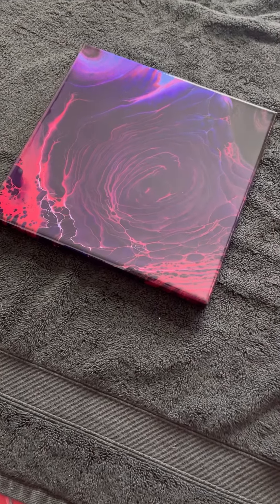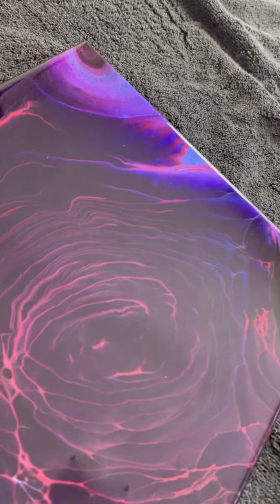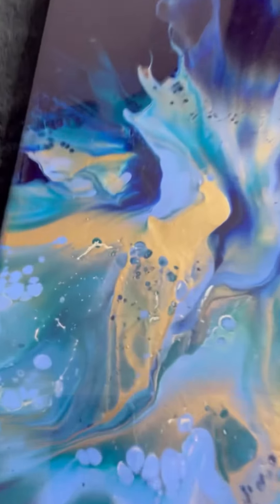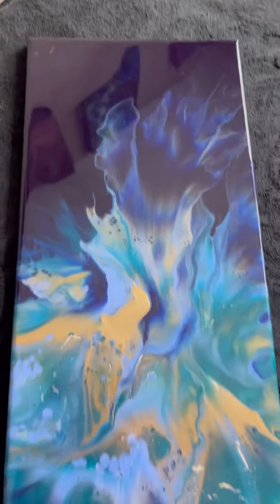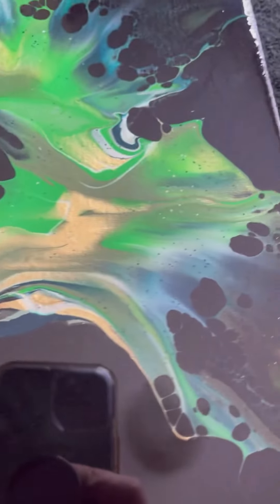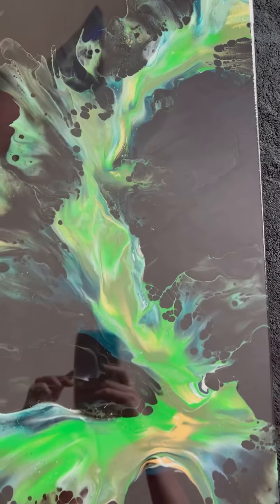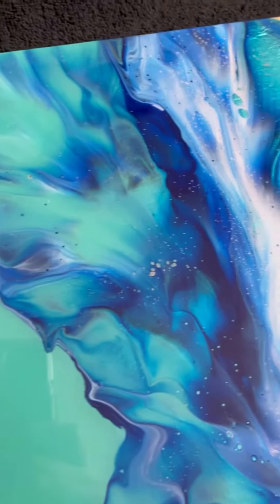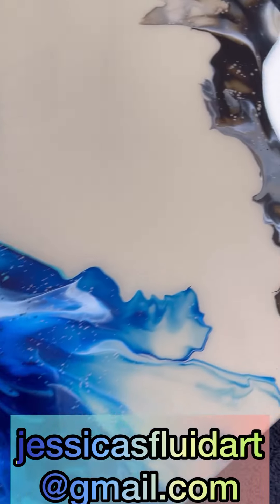Resin results! 4 amazing pieces of art forsale now 🥳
These 4 gorgeous Dutch Pours are ready to go home with you today! All are finished with a topcoat of Krystal Resin. You can help support local artists today, reach out!

Save your leftover paint using

You can also follow me on Rumble, YouTube, and Instagram, all platforms are under JessicasFluidArt.